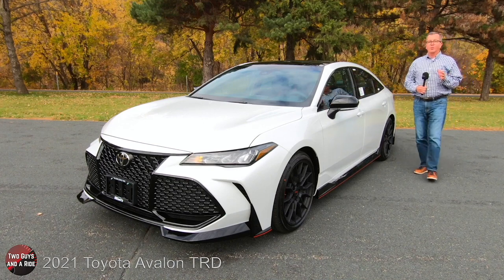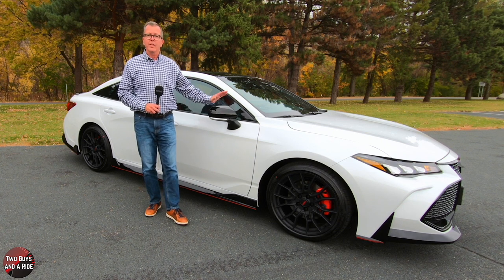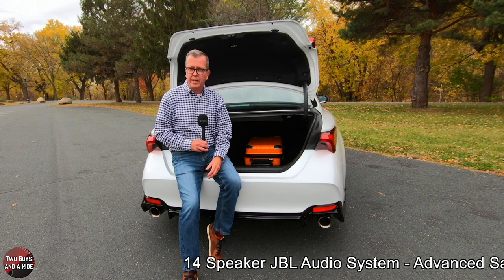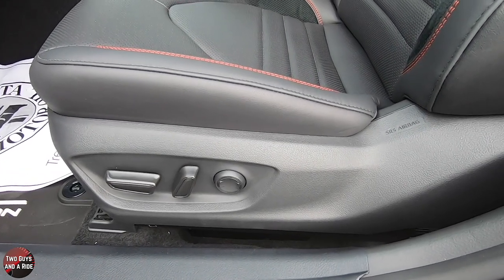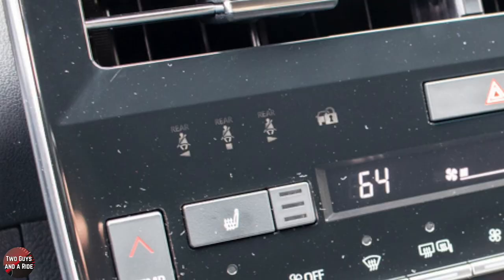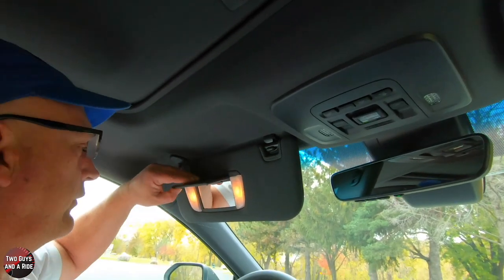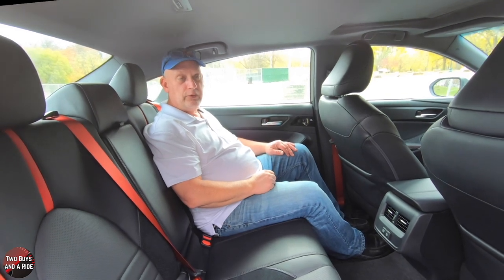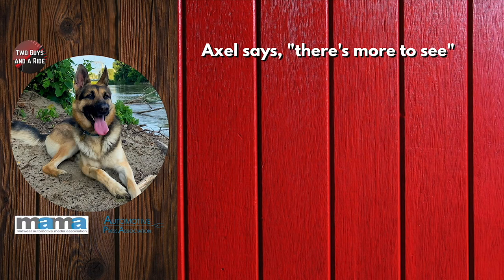2021 Toyota Avalon TRD - More than just a trim package /// @ $46k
So is this a M5, AMG, or A6 Challenger...

2021 Toyota Avalon TRD - More than just a trim package /// @ $46k

This is the 2021 Toyota Avalon TRD and it’s is presented here in Windchill Pearl with Midnight Black Metallic and a Black with Red contrasts SofTex and Ultrasuede interior and it is stickered at $46,483

It’s powered by a 3.5-Liter V6 DOHC 24-Valve D-4S Dual Injection producing 301 hp and 267 lb ft of torque and Its driven by a Direct Shift 8-Speed Electronically Controlled Transmission with intelligence and it is front wheel drive

Cargo Area for the Avalon TRD
-Compact Spare Tire Mounted Inside Under the Cargo floor
-Max Cargo Volume with seats up: 16.09 cu ft

Dimensions of the Avalon TRD
-Front Track: 62.6”
-Rear Track: 63.4”
-Width: 72.8”
-Length: 195.9”
-Height: 55.9”
-Wheelbase: 113.0”
-Ground clearance: 5.3”
-Curb Weight: 3655 #
-Max Payload: 940 #
-Turning Circle: 38.6’
-Fuel Capacity: 15.8 gallons